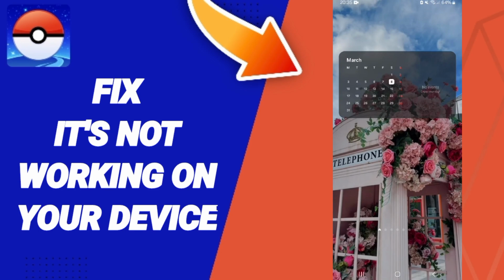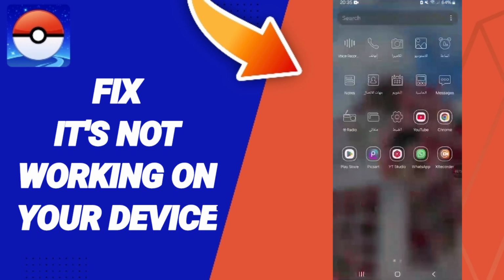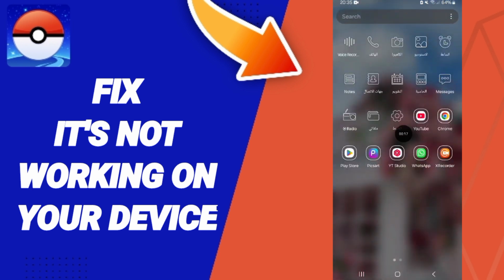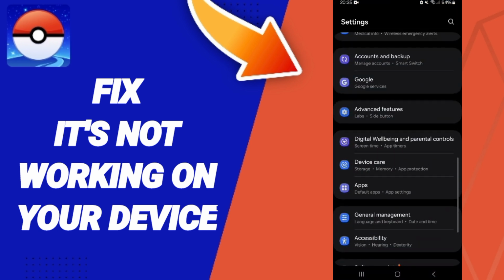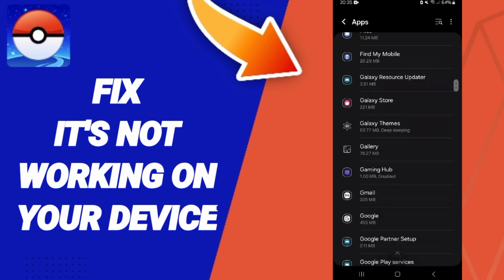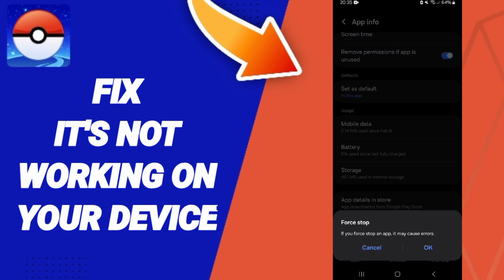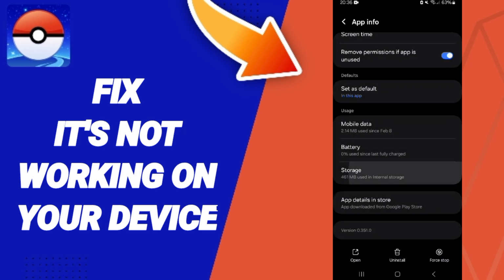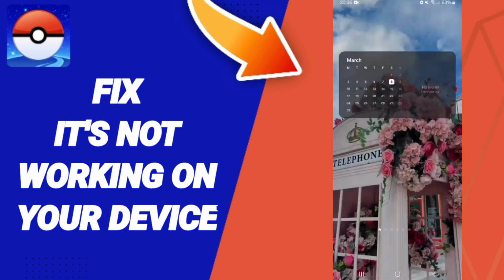How To Fix It's Not Working On Your Device On Pokémon Go App 2025